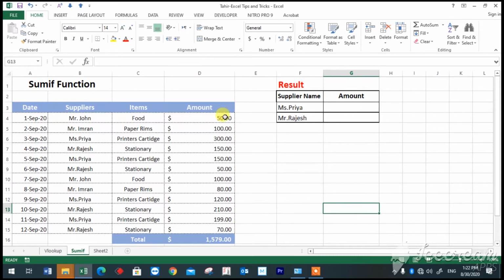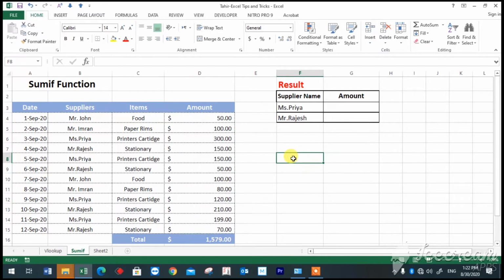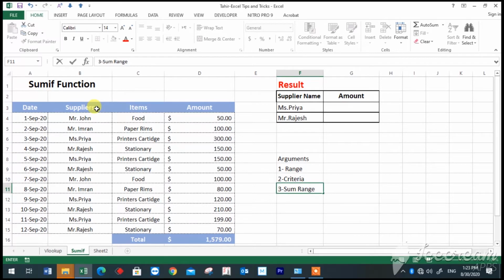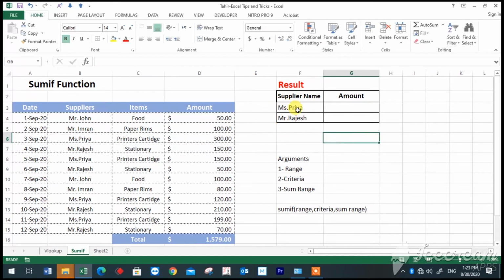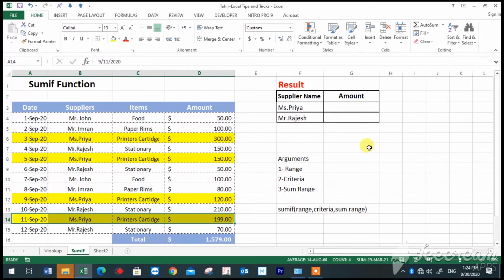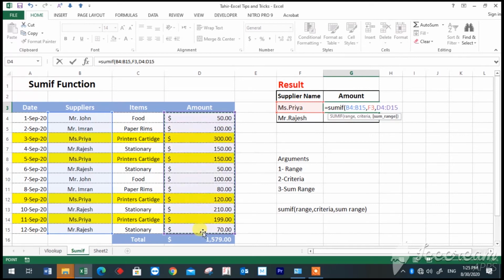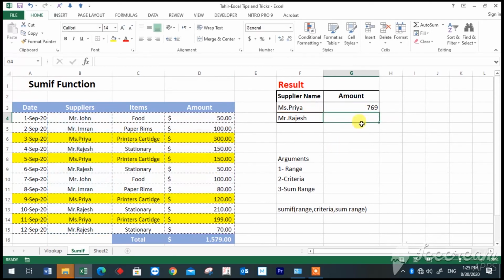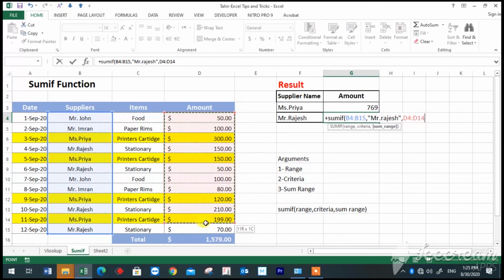How to use Sumif Formula in Microsoft excel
Sumif Function for Beginners